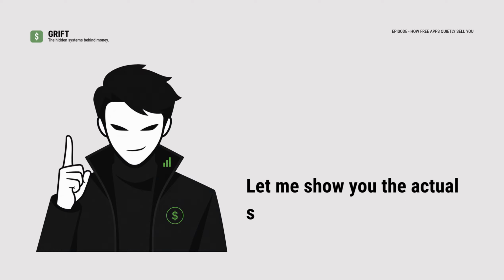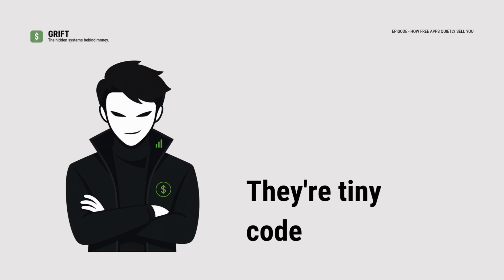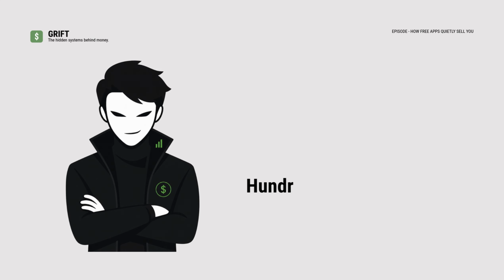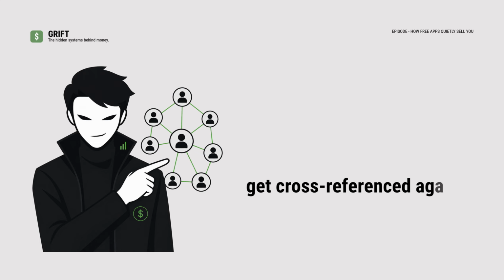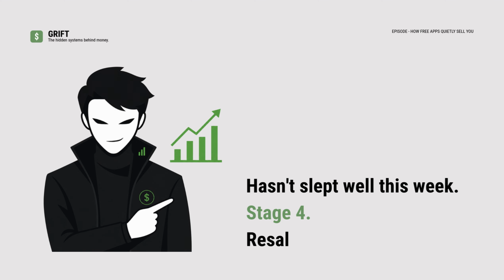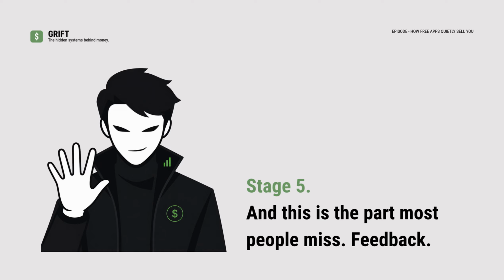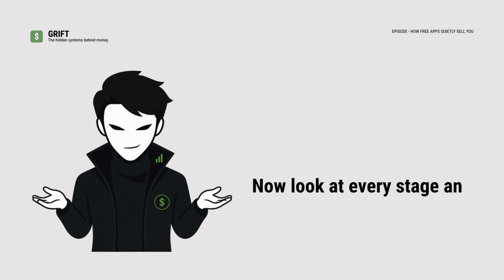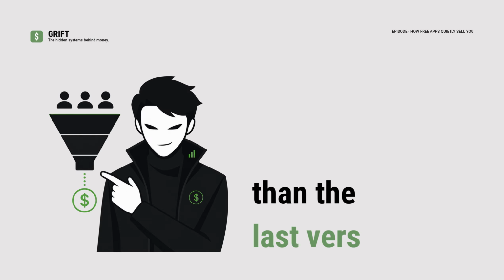How Free Apps Quietly Sell You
The free flashlight app on your phone sold your location twenty-eight times in the last hour. The free weather app made about seventy-three dollars from you last year. You've never seen the receipt — because you're not the customer. You're the inventory.

GRIFT investigates the free-app supply chain — the SDKs embedded in every app on your phone, the ad auctions that run on you in milliseconds, the data brokers who enrich your profile, and the resale market that sells slices of you to advertisers, insurers, lenders, and political campaigns. And the one-cent test you can run on every app today.

00:04 The free flashlight app's receipt
00:20 A real morning, logged in 40 ledgers
01:45 The 5-stage free-app supply chain
04:00 What's actually being sold
04:40 The one-cent test